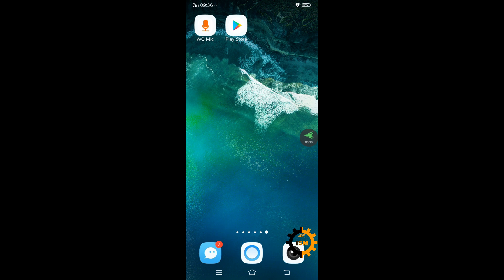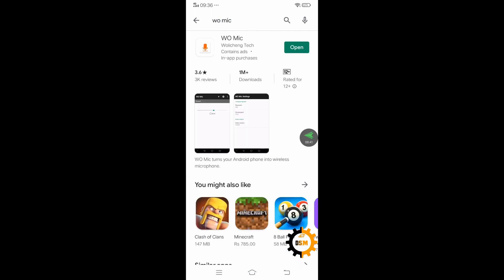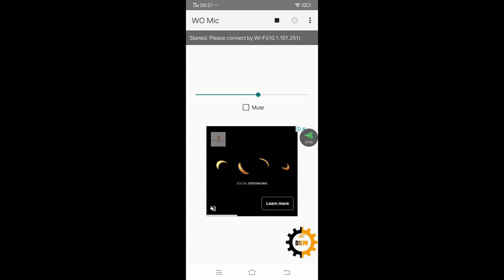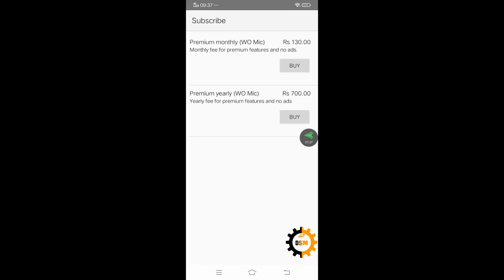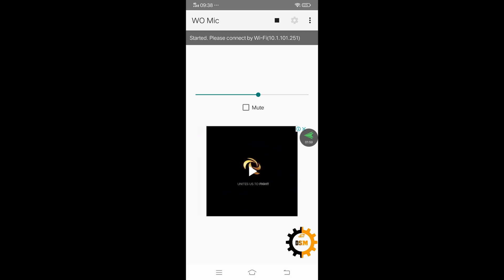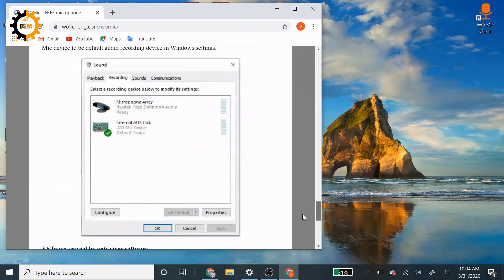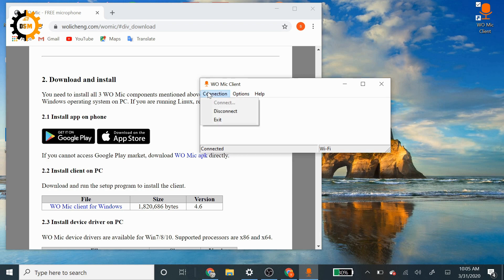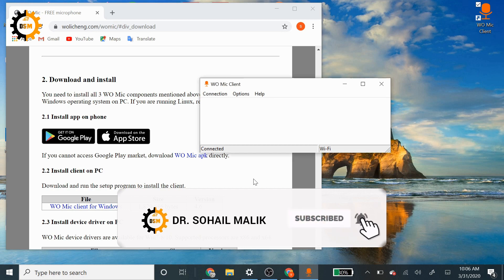How to use android mobile phone mic for desktop or laptop?